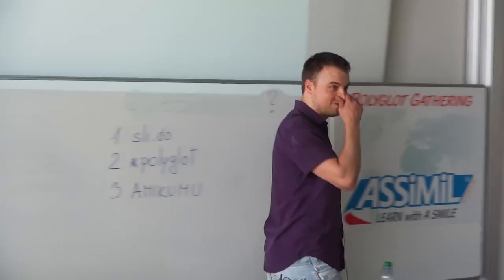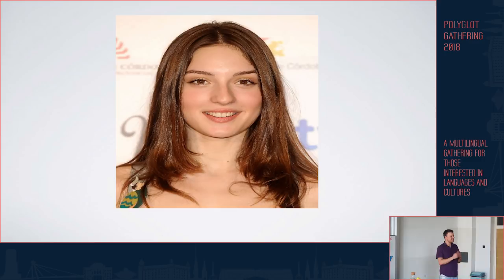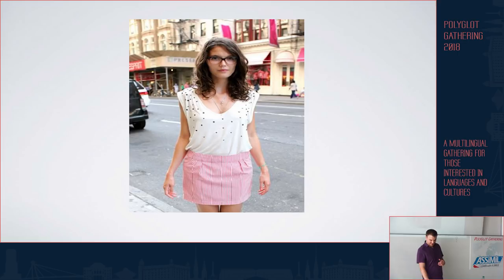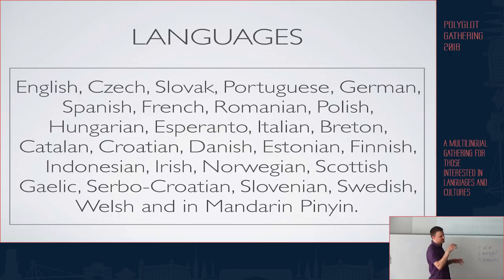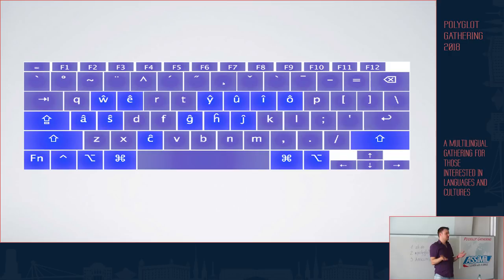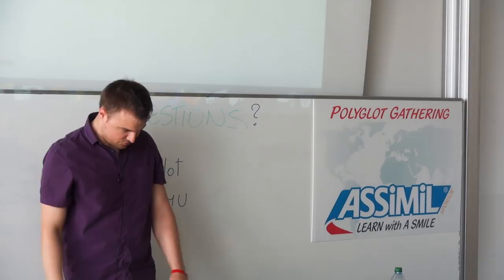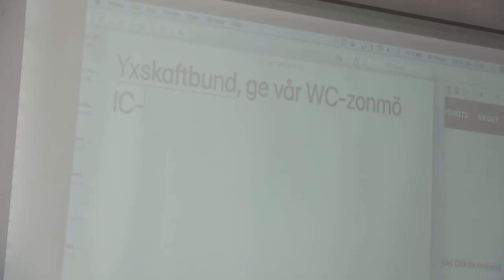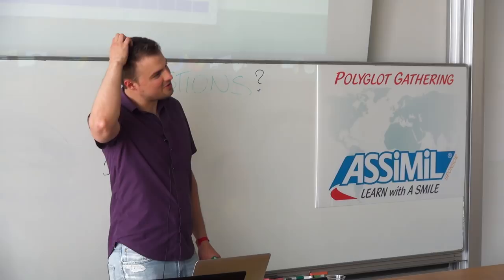Keyboard Layout for Polyglots - Adam Libuša | PG 2018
This video was recorded at the Polyglot Gathering in Bratislava 2018